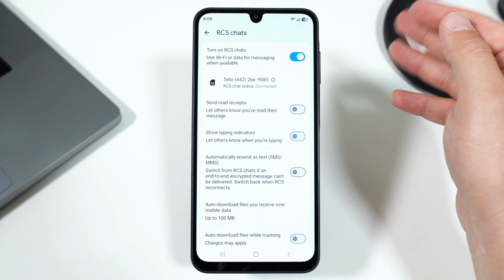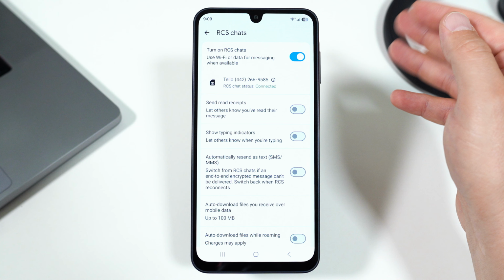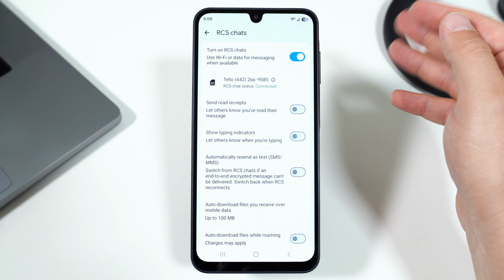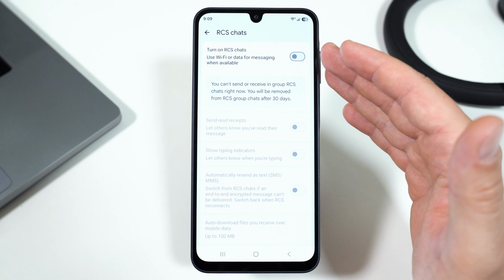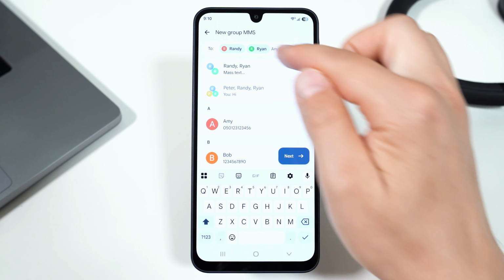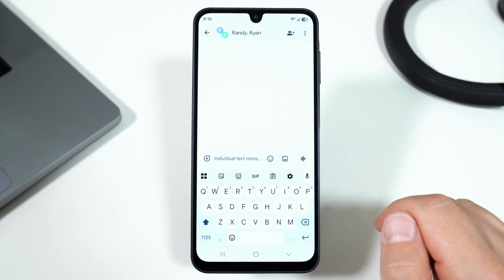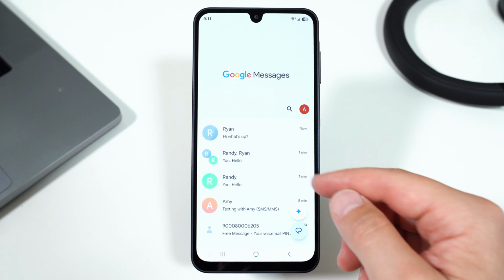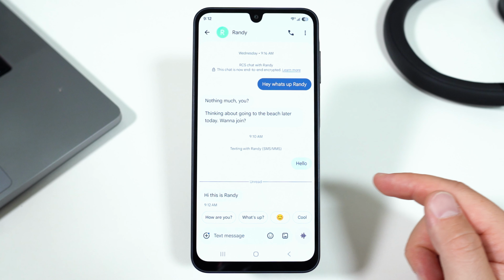How to Text Multiple People Without a Group Chat on Android (Mass Texting)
Want to send the same text message to multiple people on your Android phone without starting a messy group chat where everyone sees each other's replies?

Google Messages includes a built-in "Mass Text" setting that lets you broadcast an SMS/MMS to multiple contacts while ensuring all responses land in your private, individual text threads. However, because active RCS Chats override standard SMS settings and default to group conversations, you also need to briefly disable RCS to send individual mass texts successfully.

In this video, we show you step-by-step how to configure group messaging settings, temporarily disable RCS Chats, compose your mass text, and manage recipient replies.

What's covered:
• Changing Group Messaging settings (Messages Settings - Advanced - Group Messaging - Mass Text)
• Why RCS Chats override mass texting and how to temporarily turn off RCS
• Creating a multi-recipient text thread without naming or starting a group
• How mass texts appear on your phone vs. what recipients actually see
• Receiving replies in separate, private individual chat threads